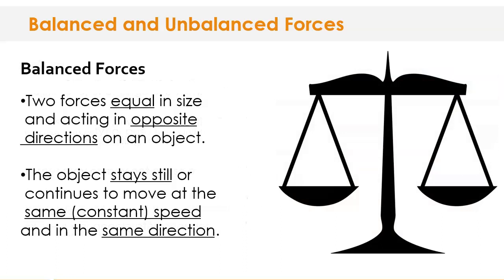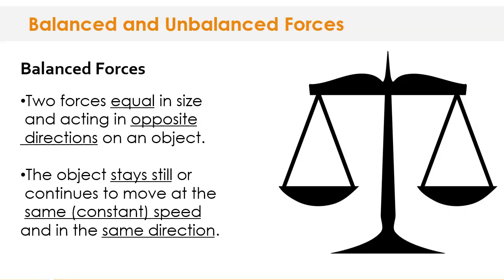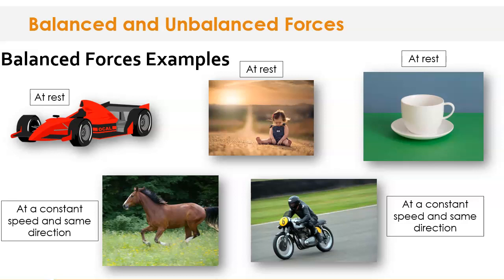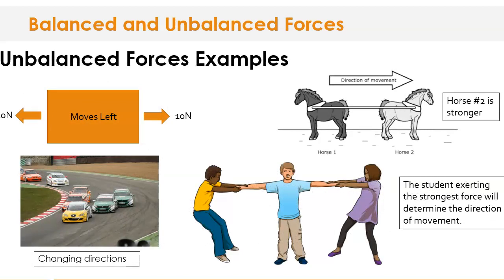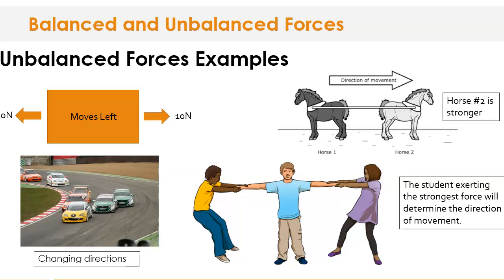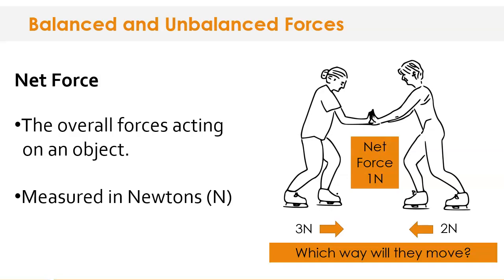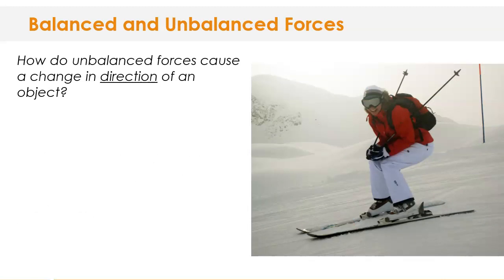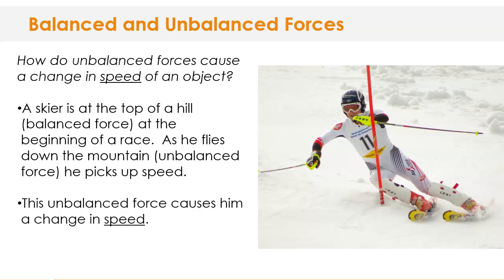Balanced and Unbalanced Forces